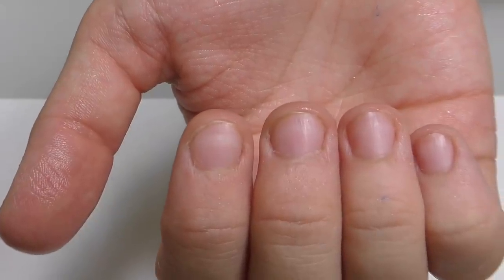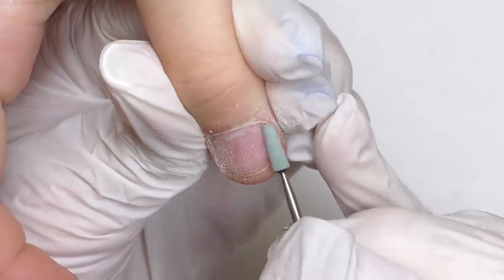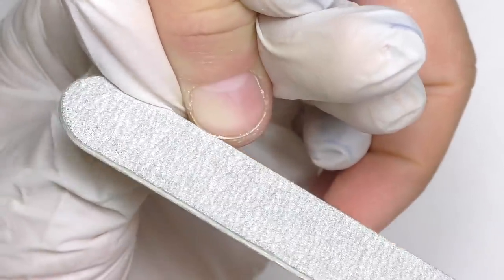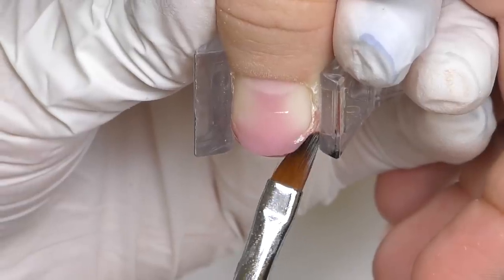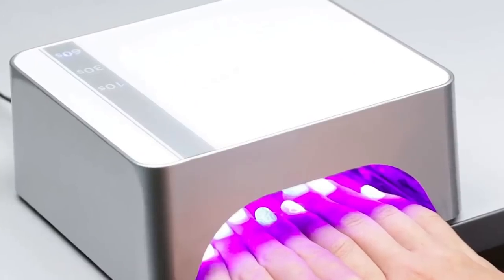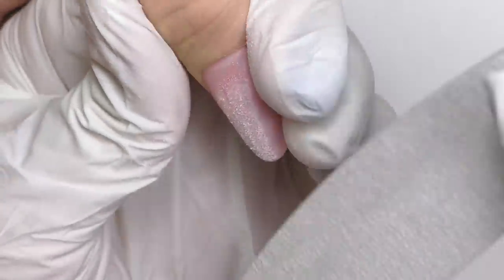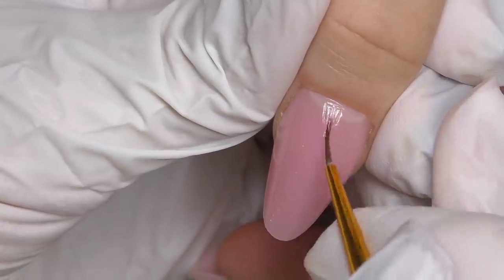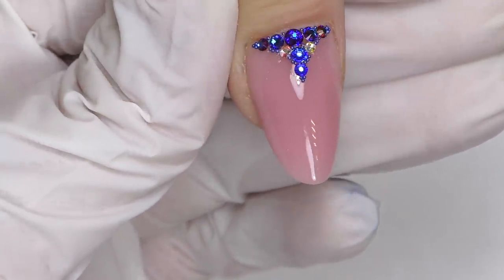Extensions on Oily Nails | Hyperhidrosis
In this video, I will show you how to deal with one of the most challenging problems - hyperhidrosis and oily nails. Usually it is hard to do extensions - as they forms won't stay, the product will immediately lift, etc. But.. I found the way to make them last at least 3 weeks!
Watch the video to find out how to work with oily nails and make polygel stay on them.